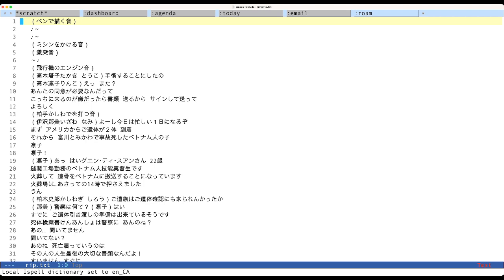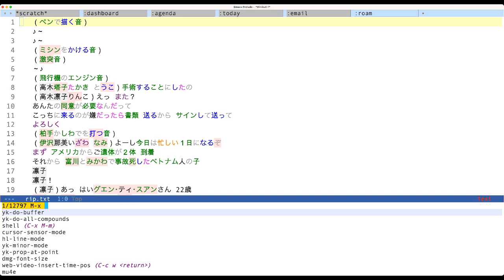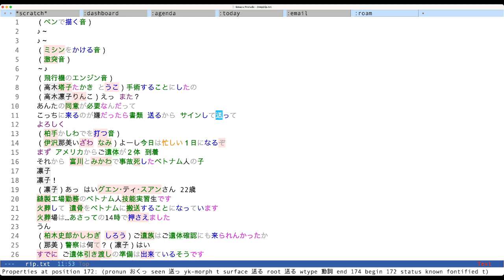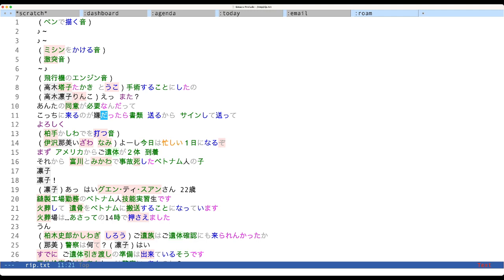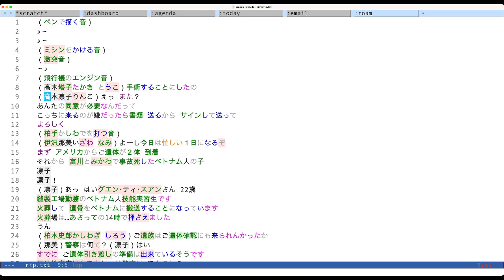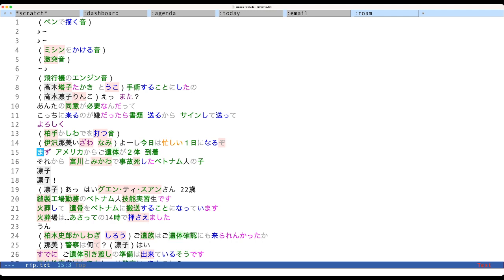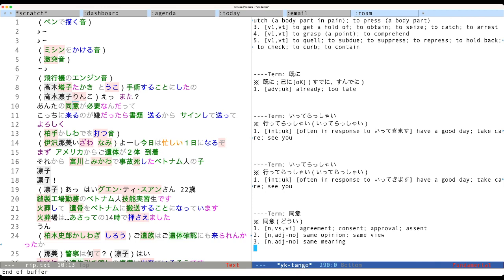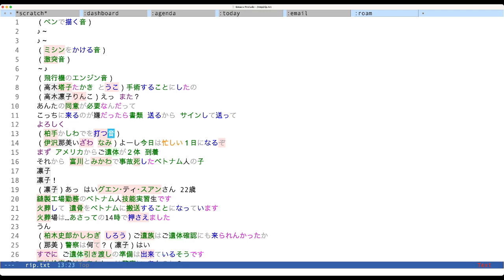Introduction to yomikun, an emacs package for Japanese learners